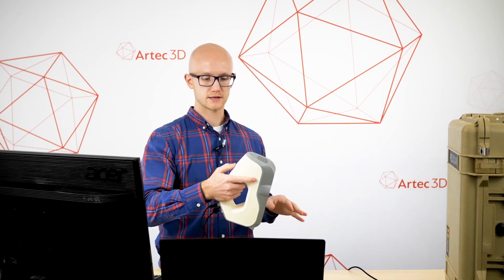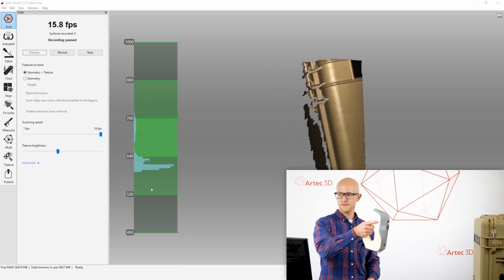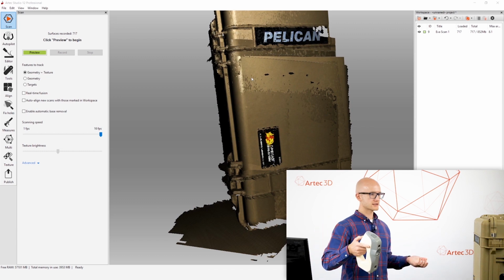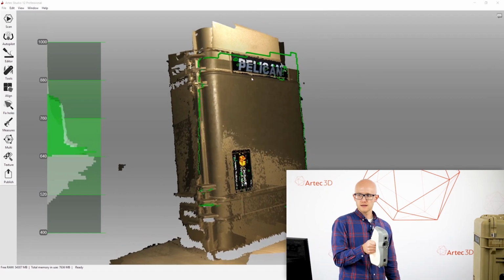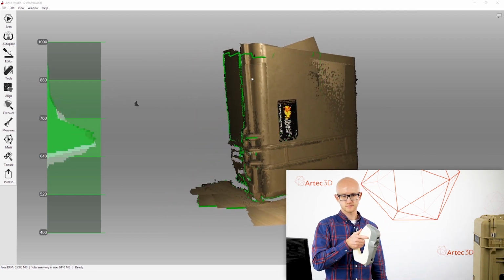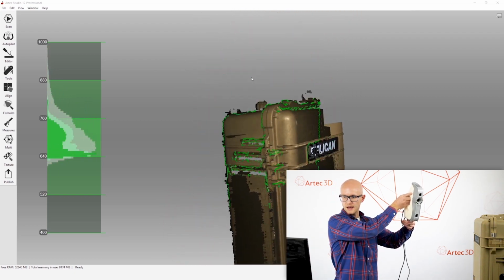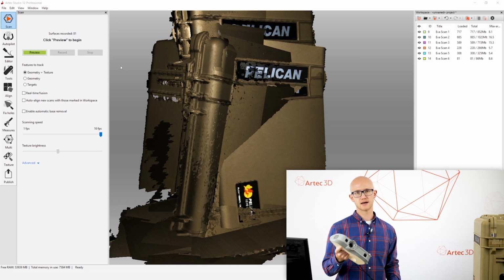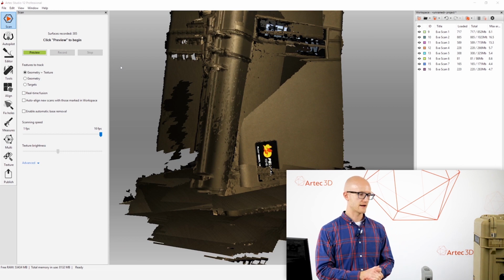How to Effortlessly 3D Scan an Object with an Artec Eva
Pick up some useful 3D scanning techniques to guarantee ideal results each time when using Artec’s most versatile 3D scanner, Eva. Full of useful tips and tricks, this tutorial on how to scan something with an Artec Eva will ensure you learn all you need to know to create precise 3D models, including how to position the scanner for best coverage and how to move around the object so that you never
lose tracking again!